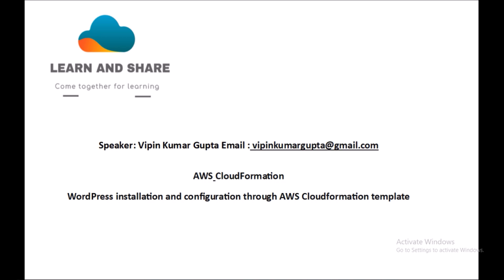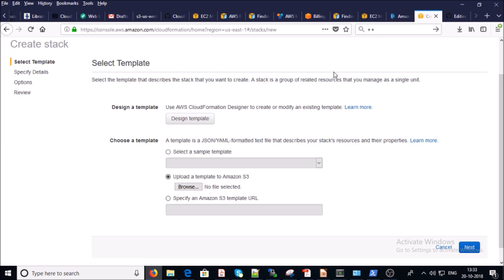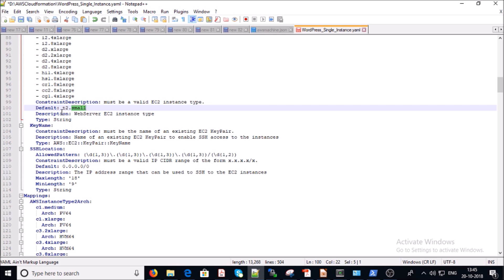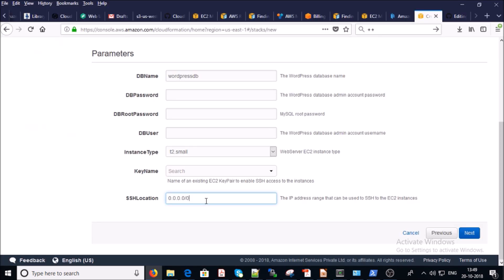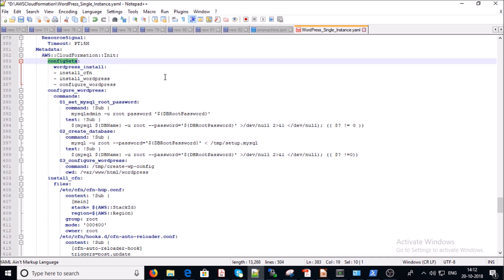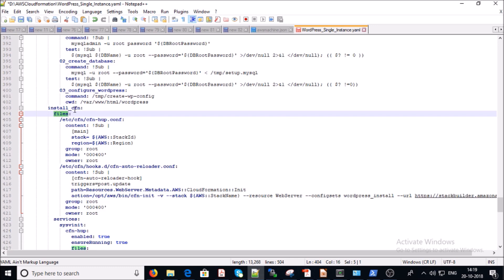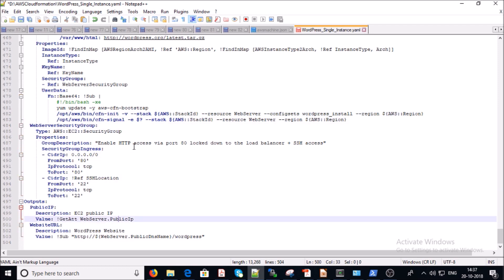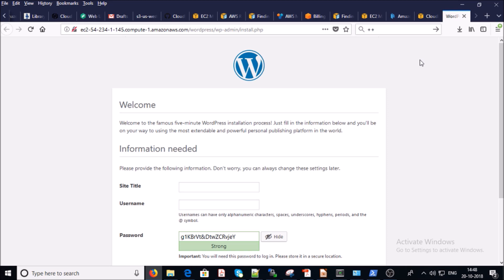How to deploy and configure WordPress blog with AWS CloudFormation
WordPress installation and configuration through AWS CloudFormation template.